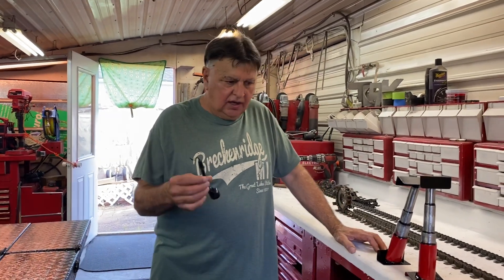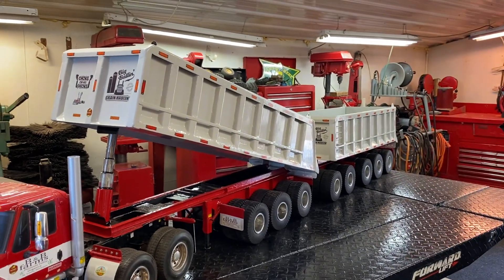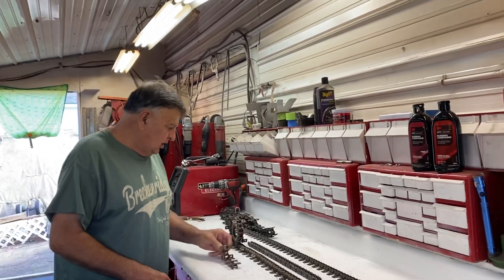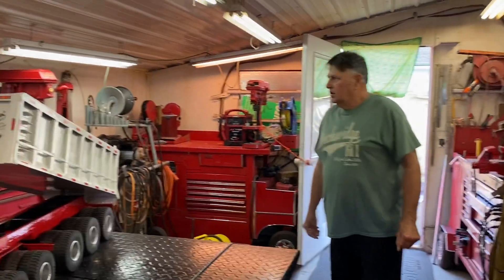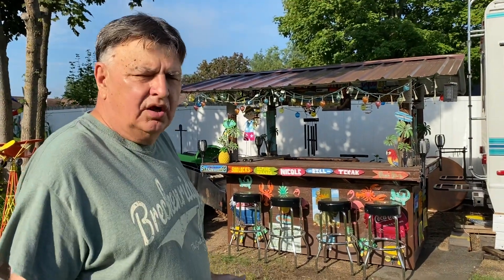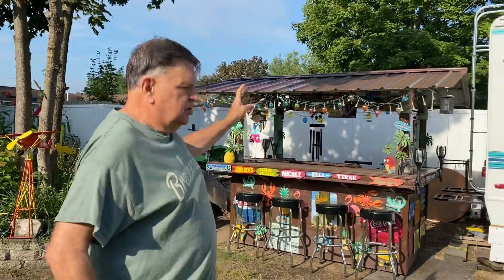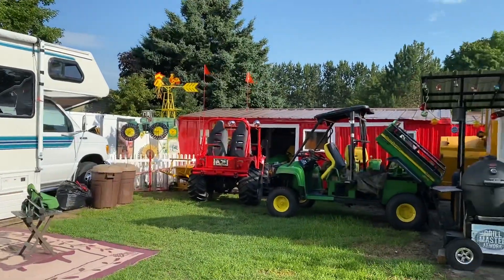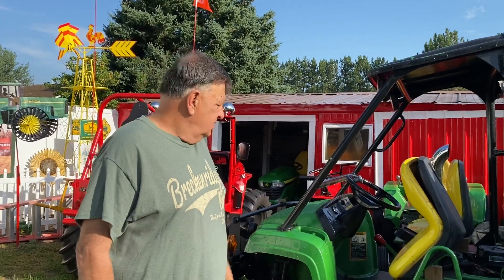Daily Update 8-21-2020, Grain hauling truck and track chain building tips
Attaching the lift cylinders on 13 ft grain hauler truck and first tips on how to build tracks for dozer models.